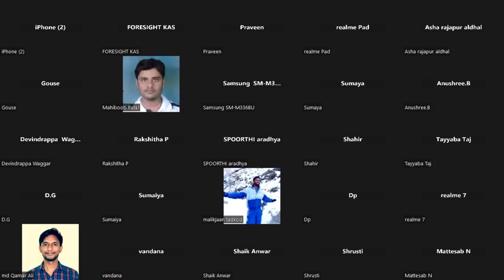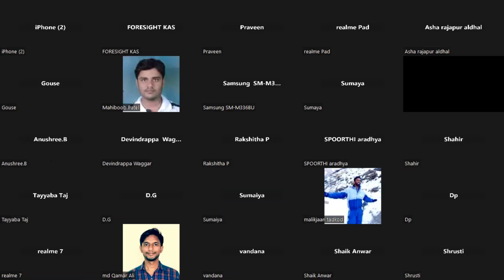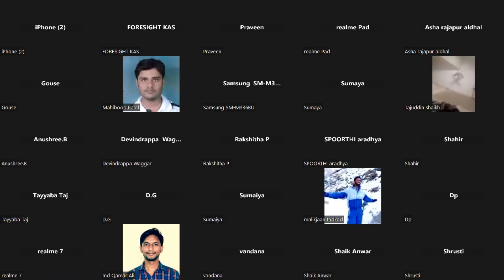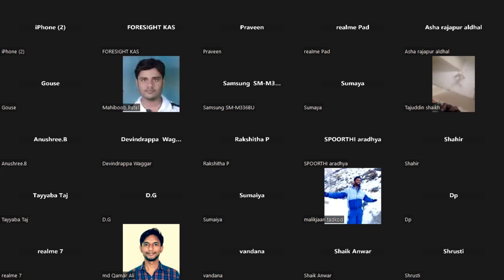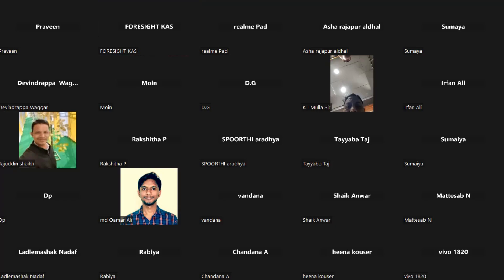Youngest KAS-2020 Batch officer Sumaiya C H, cleared in her first attempt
ಕೆಎಎಸ್-2020 ಬ್ಯಾಚ್ನ ಅತ್ಯಂತ ಕಿರಿಯ ಅಧಿಕಾರಿ ತನ್ನ ಮೊದಲ ಪ್ರಯತ್ನದಲ್ಲೇ ತೇರ್ಗಡೆ -  ಸುಮೈಯಾ ಸಿ.ಎಚ್.
looking for the strategy and plan  for the upcoming KAS exam preparation here listen to the toppers talk...